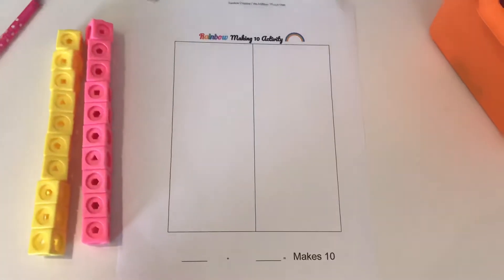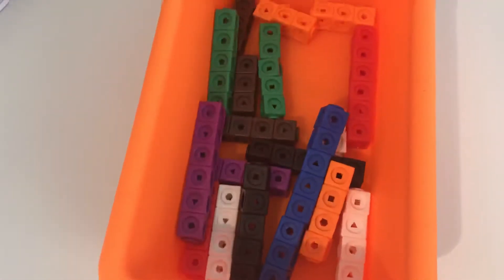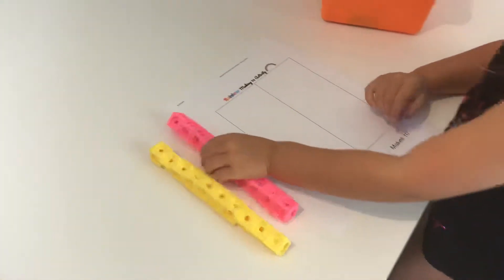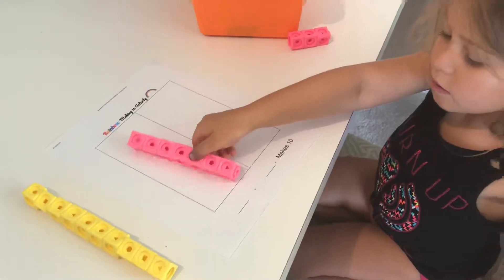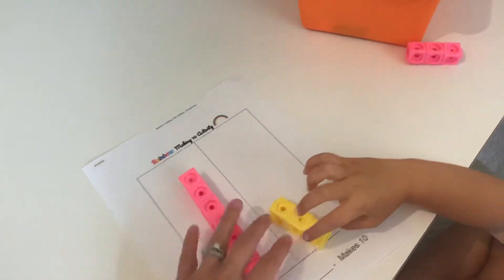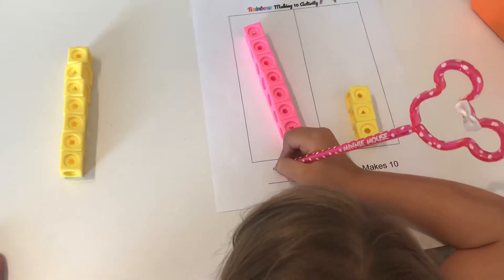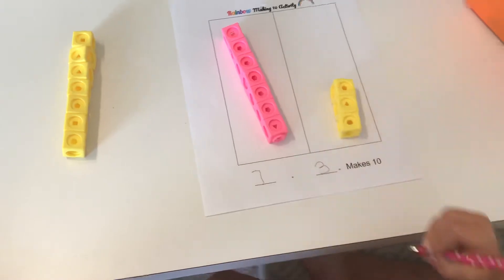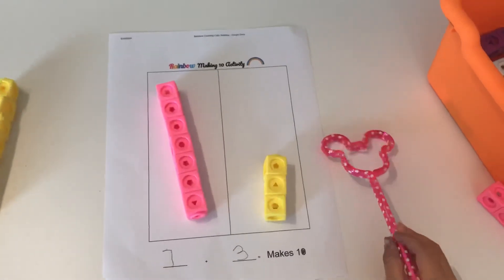Making 10 Addition Activity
This counting cube addition activity is simple and works great for teaching kids how to do addition problems. For this specific activity, we use this worksheet to make 10 with two different color counting cubes. This introduces the part-part-whole concept to kids!